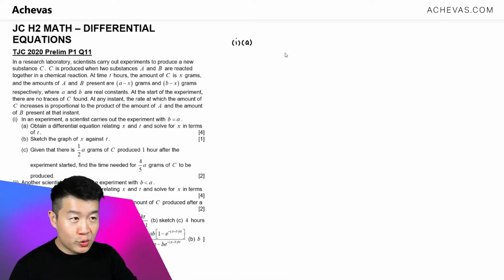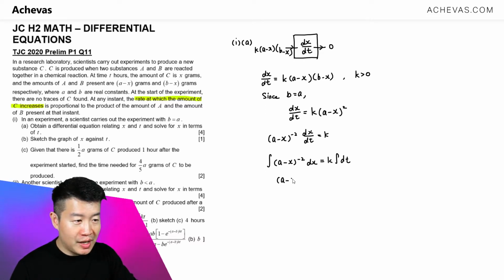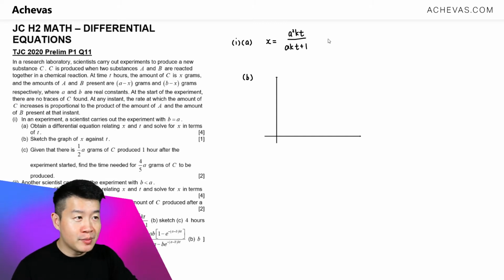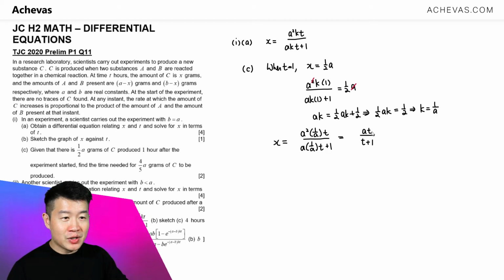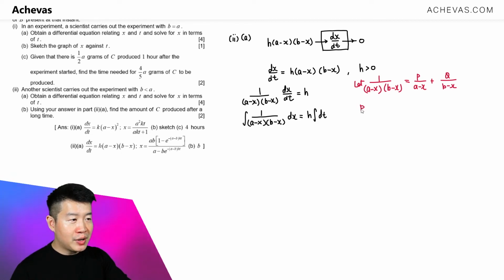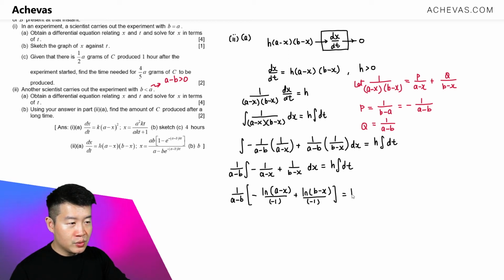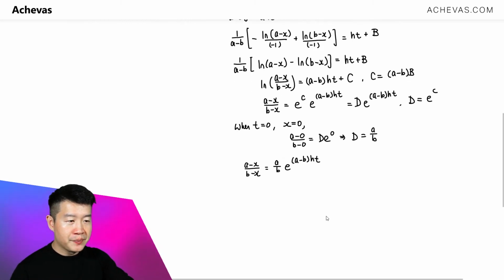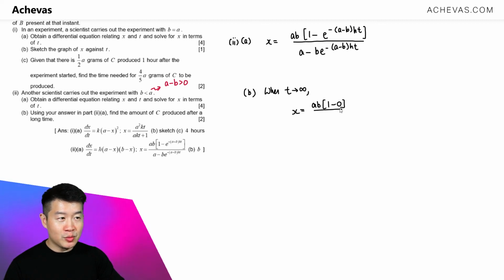H2 Math - Differential Equations | TJC 2020 Exam Question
➜ Access Achevas's complete collection of H2 Math 【Differential Equations】 exam questions for free

Temasek Junior College 2020 Prelim Exam Paper 1 Question 11, solved by Jack Ng

Find out more about Achevas H2 Math Tuition - one that Singapore JC students love attending and feel enriched through the learning process:

Question Parts
Part (i)(a) 0:00
Part (i)(b) 5:19
Part (i)(c) 7:16
Part (ii)(a) 9:28
Part (ii)(b) 20:01
Outro 20:51